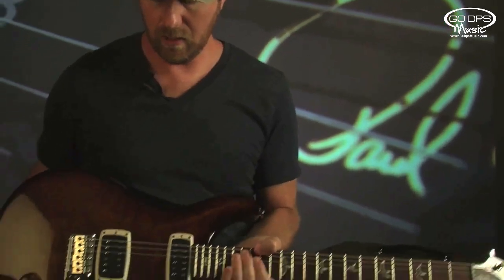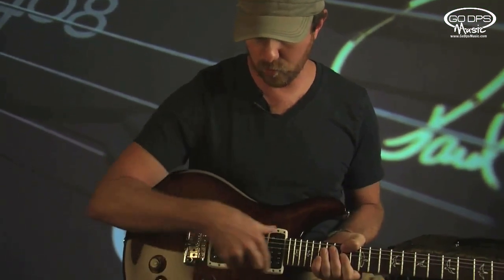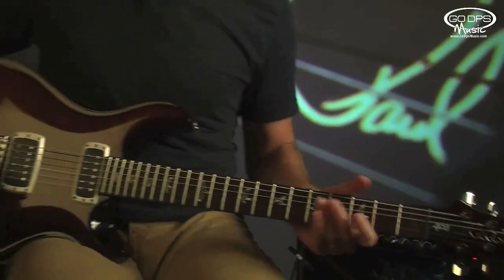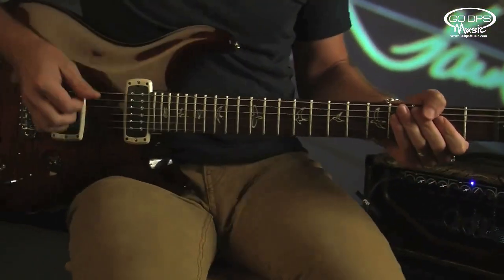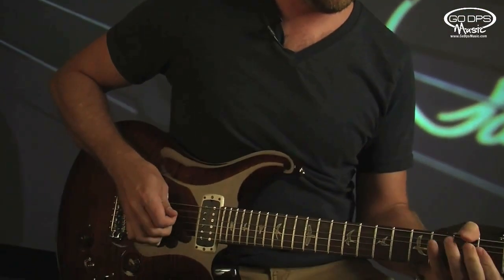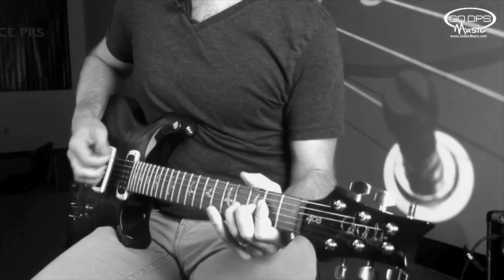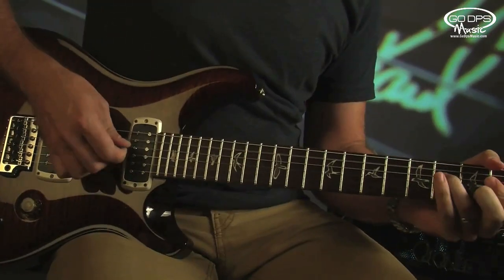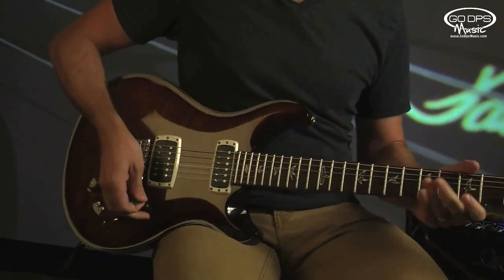Paul Reed Smith USA Custom 408 Maple Top Demo w/Bryan Ewald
Bryan Ewald, from Starbelly, demonstrates the potential of the PRS 408 Maple Top Electric Guitar.  You can find this and other great PRS products